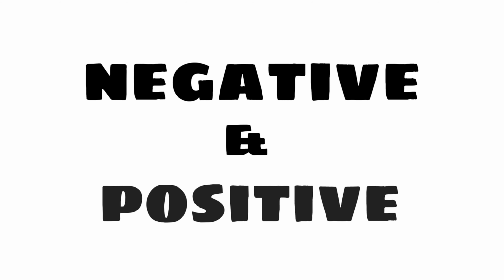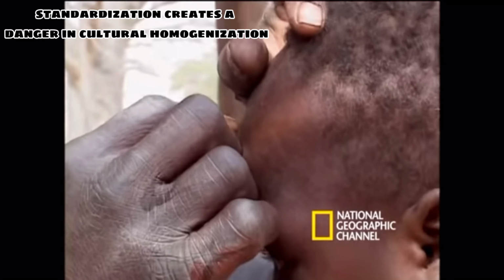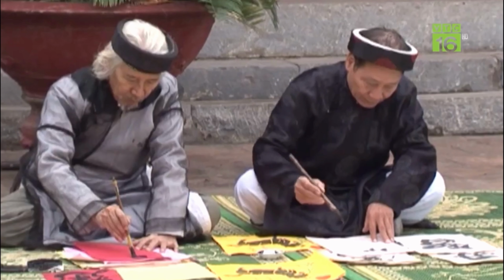IGCSE Global Perspectives Team Project - Traditions, Culture, and Identity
IGCSE Global Perspectives (0457) team project topic: Traditions, Culture, and Identity - Standardization ( cultural globalization)

We are a group of students from Nguyen Sieu High school ( Vietnam). Our video aims to help people recognize cultural globalization in cultures is becoming more common as well as to help people preserve their country's culture more.

The image and video which our group uses to do the video are being cited specifically at the end of our outcome. Hopefully you will enjoy watching our video and if you find the information that we provide useful feel free to press the like button also share the video to many people as possible. Thank you!